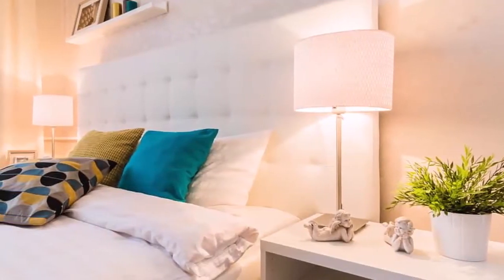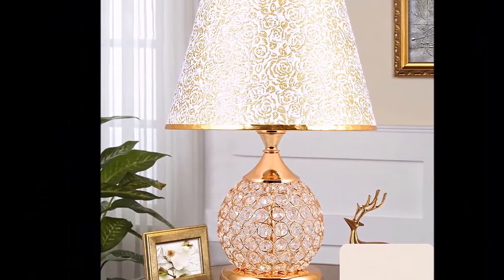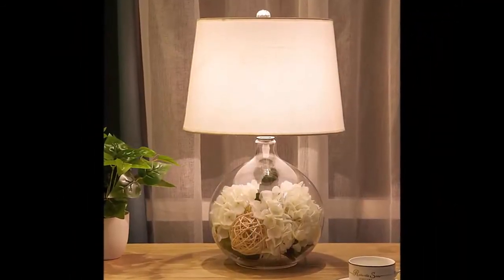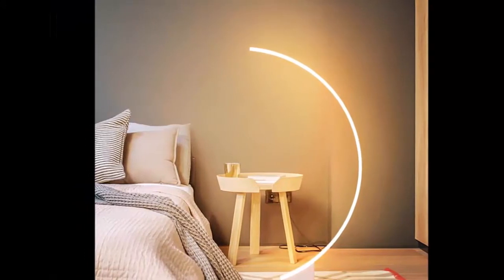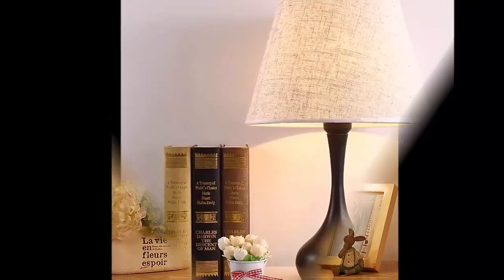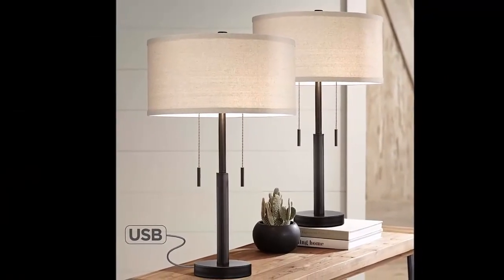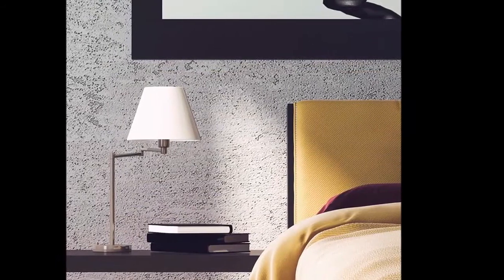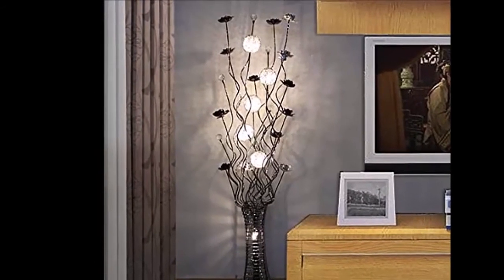Bedroom table lamp ideas ! Bedside table lamps for bedroom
Bedroom table lamp ideas ! Bedside table lamps for bedroom. The Best Table Lamps Design Ideas to Decorate Your Bedroom interior design